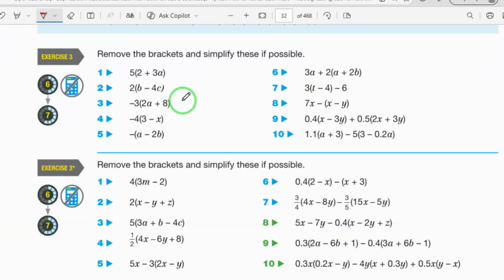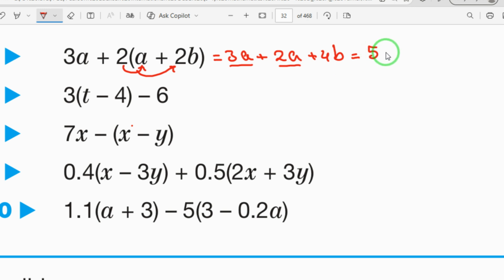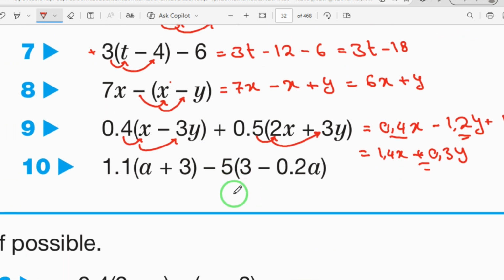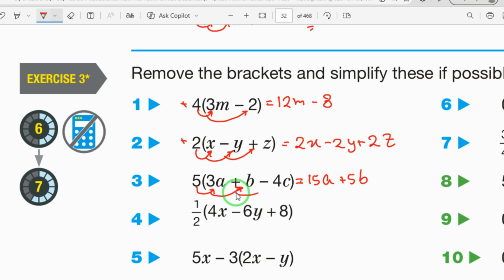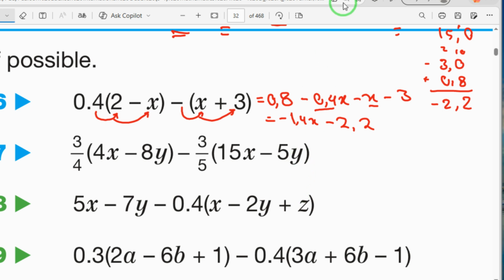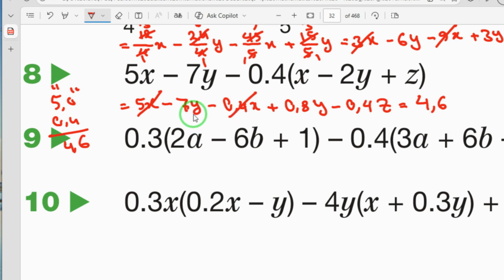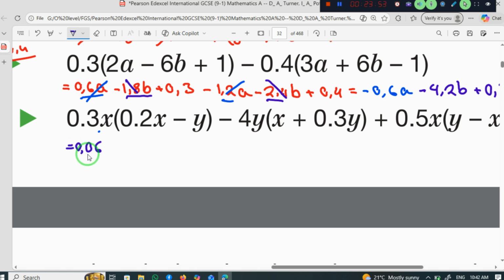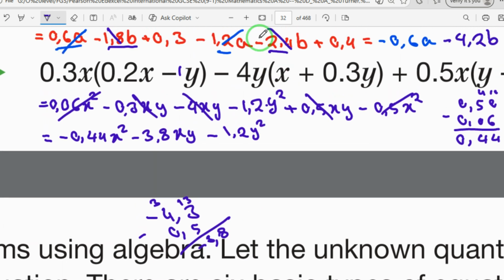IGCSE Math Full Course Pearson | From Zero to A* Step by Step | Lesson #20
📚 What You Will Learn:

✔ Graphs & Functions
✔ Geometry & Trigonometry
✔ Probability & Statistics